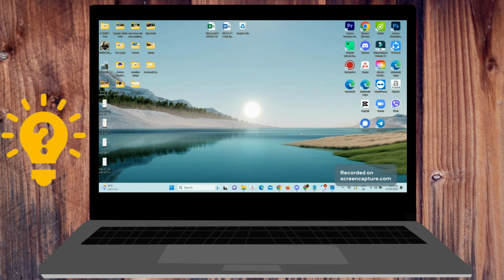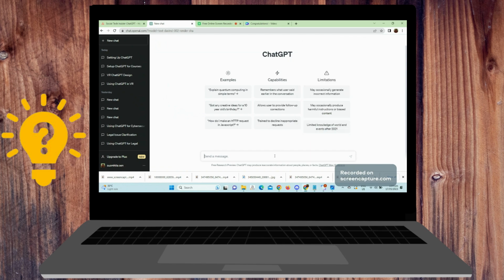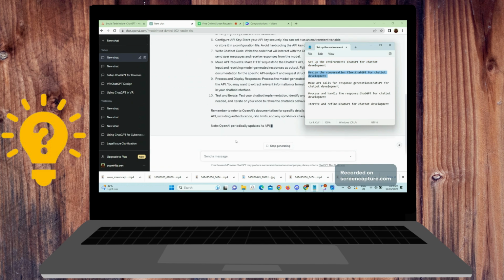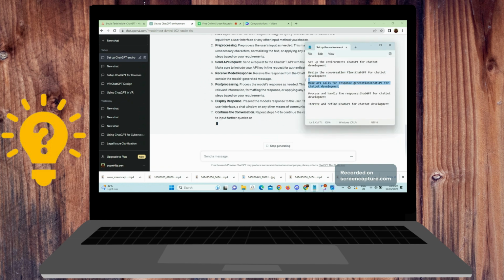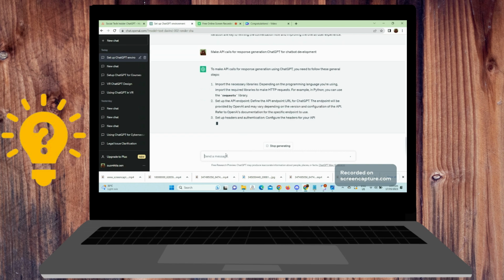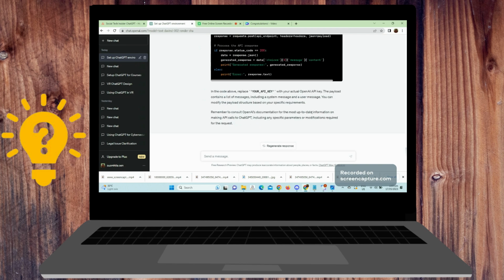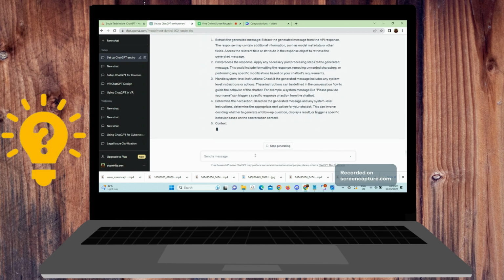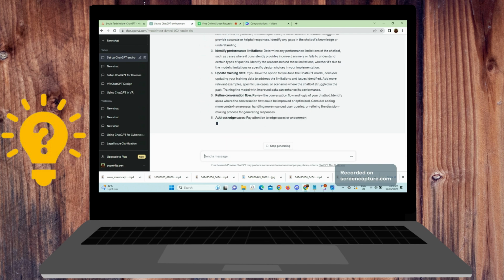How To Use ChatGPT for Chatbot Development | Social Tech Insider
In this tutorial video from ChatGPT on How To Use ChatGPT for Chatbot Development